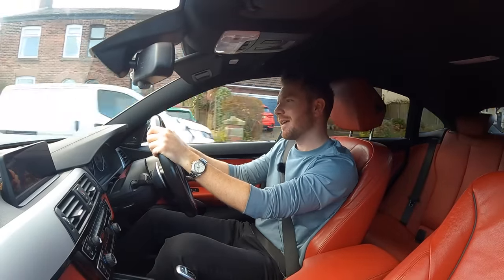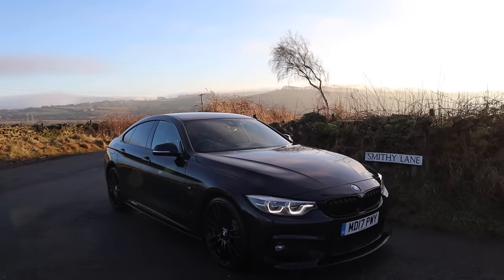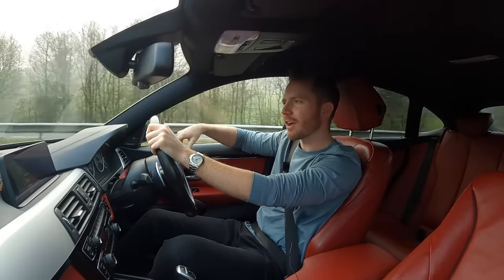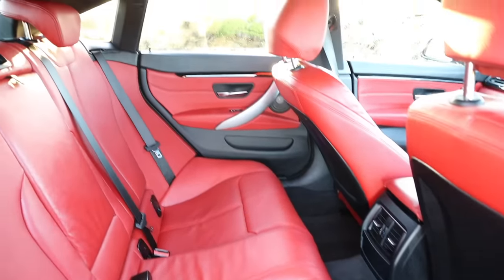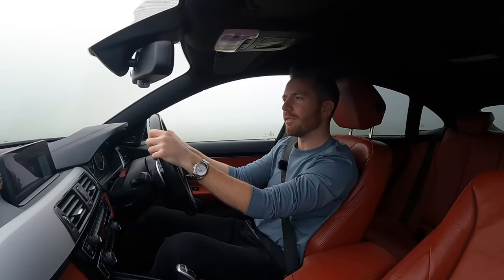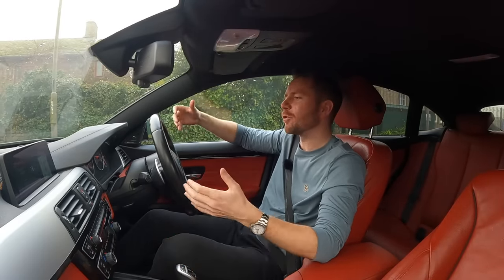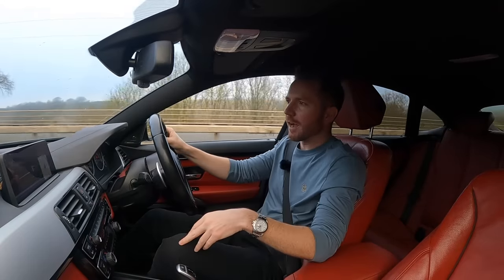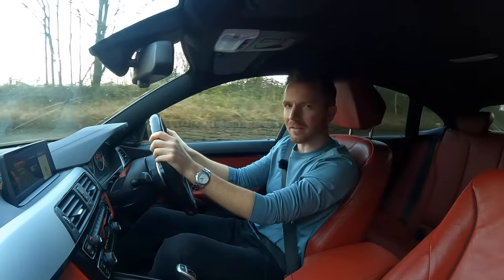Should You Buy a BMW 4 SERIES GRAN COUPE? (Test Drive & Review 2017 420d M Sport)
To Enter the Competition to WIN my one-of-a-kind Land Rover Defender

She's Bad - For women's fashion

Today I'm a BMW 4 Series Gran Coupe. Let's see what it's like.